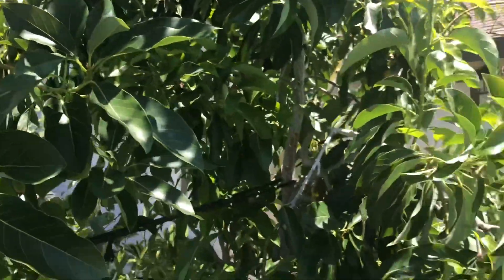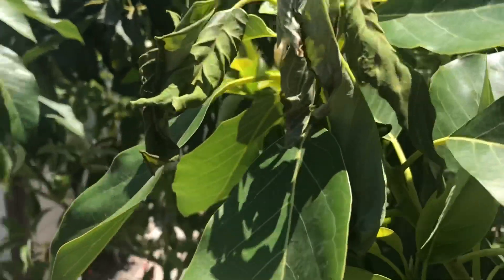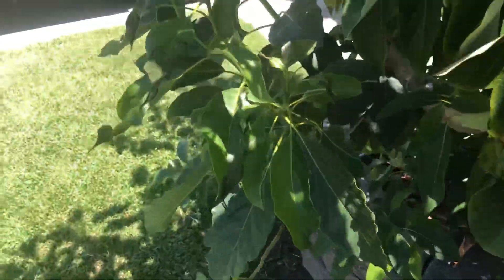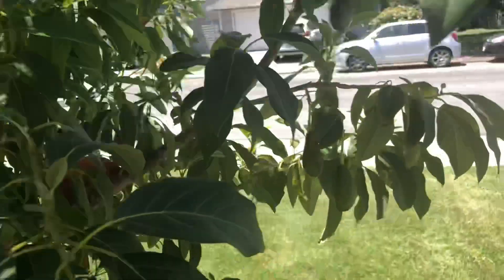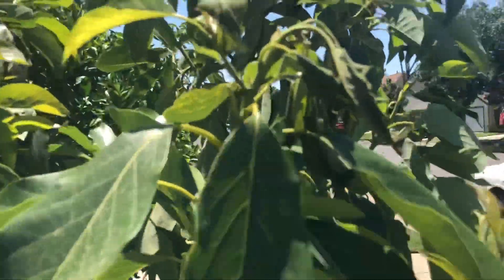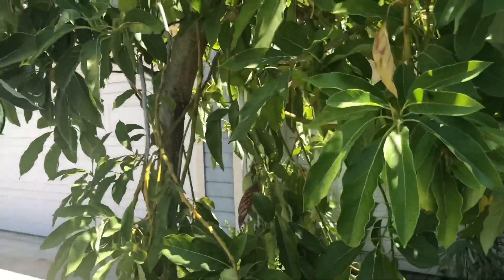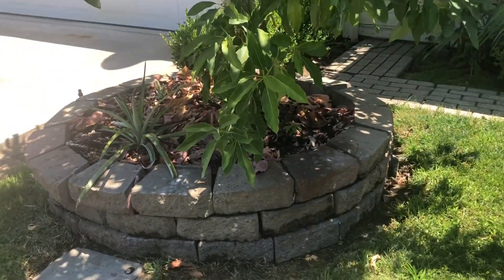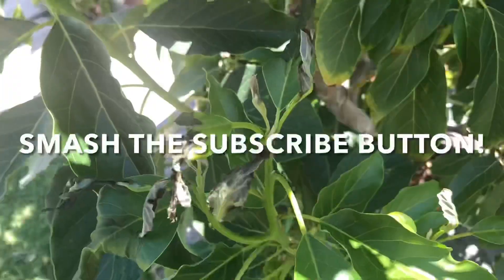GROWING AVOCADO TREES | DO NOT USE THIS TYPE OF FERTILIZER | YOU WILL BE SORRY | EXTREME SUMMER HEAT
Growing In the Home Garden Where its Blistering Hot can Be a Challenge.  Using the right fertilizer at the right time and a good irrigation schedule can all but eliminate heat related damage in all but the Hottest California Climates.